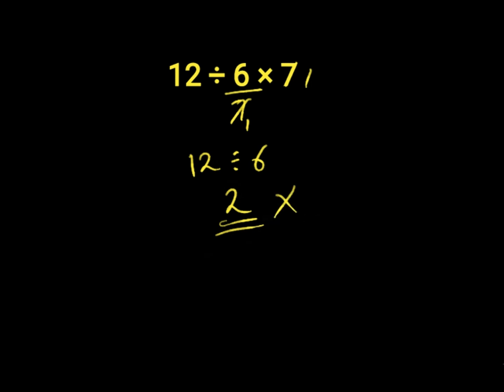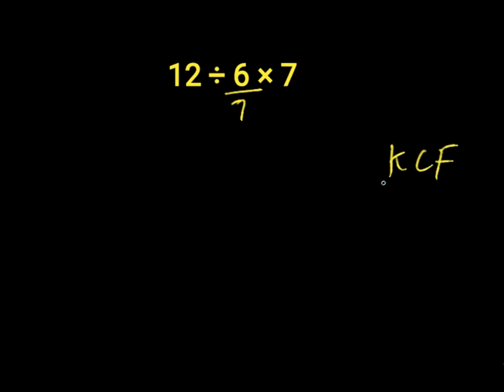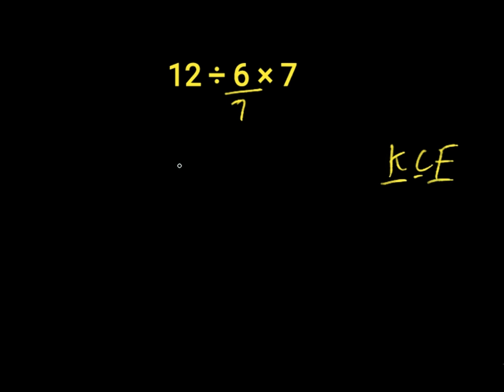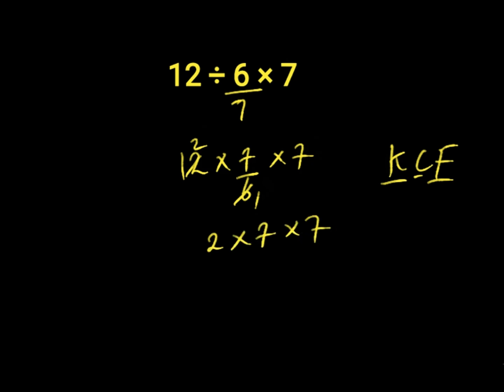Only 5% Get This Math Problem Right!